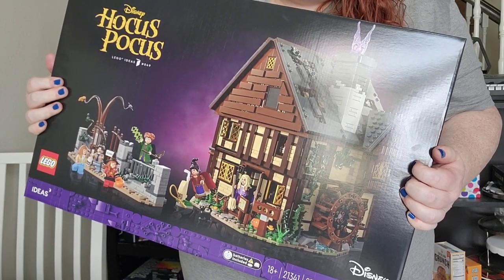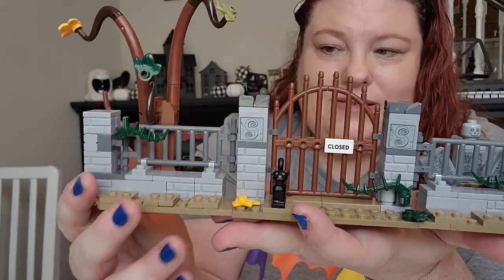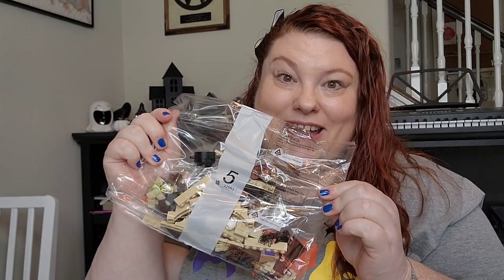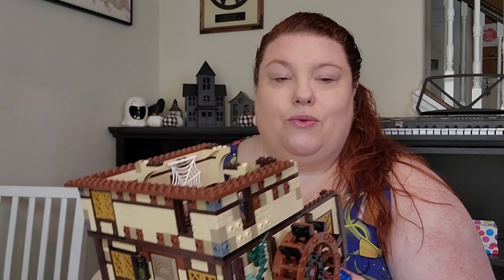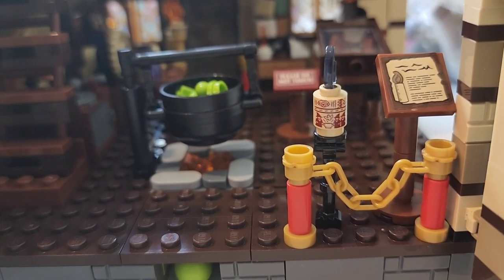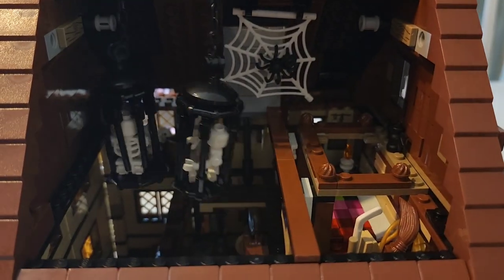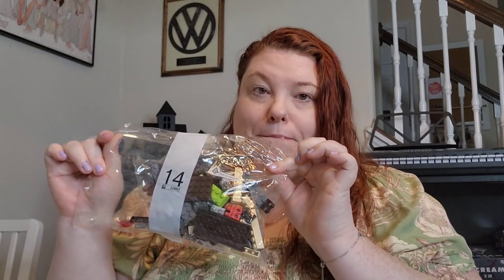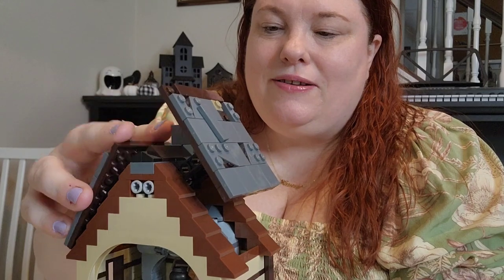Building Lego Sanderson Sisters Set with Hocus Pocus Vibes | Magical Brick-by-Brick Experience!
Prepare for a spellbinding adventure in this enchanting video! Join us as we combine the worlds of Lego and the beloved movie "Hocus Pocus" in a magical building experience. Watch as we assemble the captivating Lego Sanderson Sisters Set while immersing ourselves in the whimsical world of the Sanderson witches with the classic film playing in the background.

Actually we end up watching Hocus Pocus 1, Hocus Pocus 2, Hocus Pocus Halloween Bash, and prepare for a hurricane.